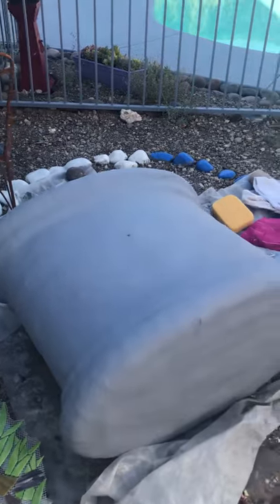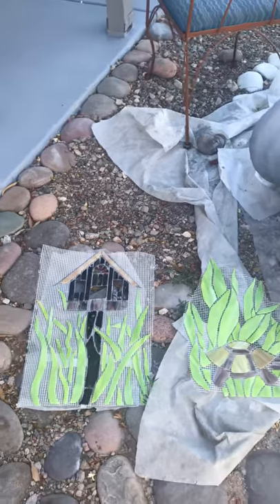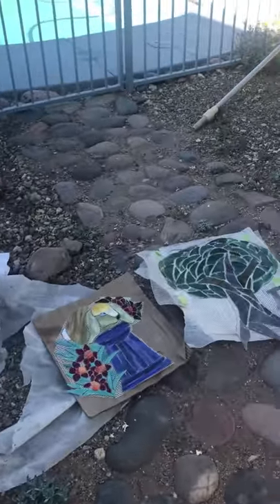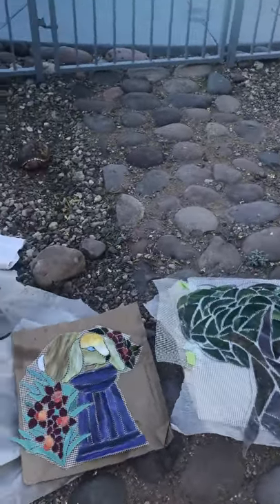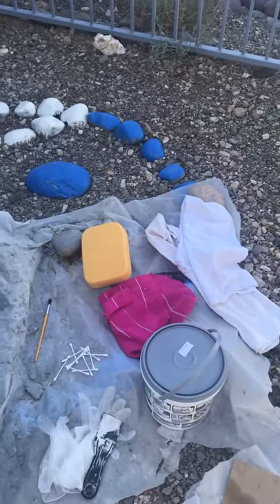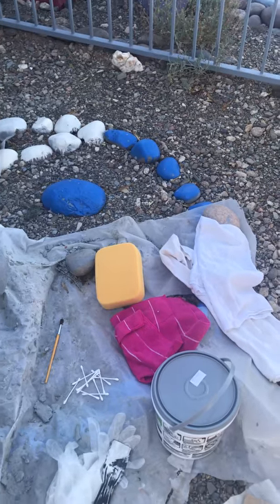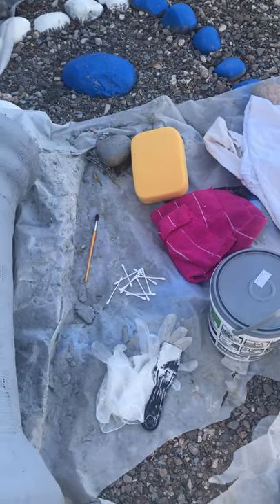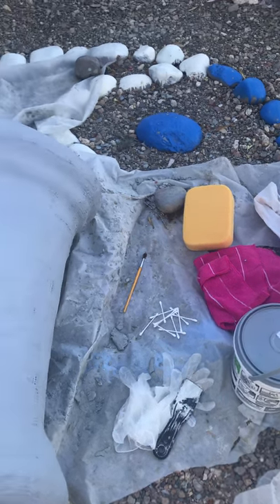Creating a Mosaic pedestal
Adding the glass to the pedestal video 1